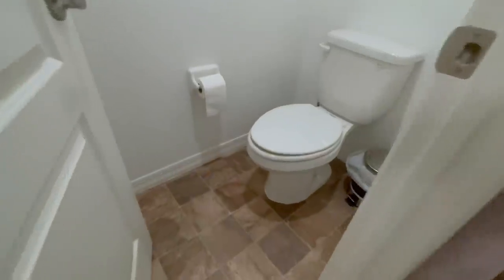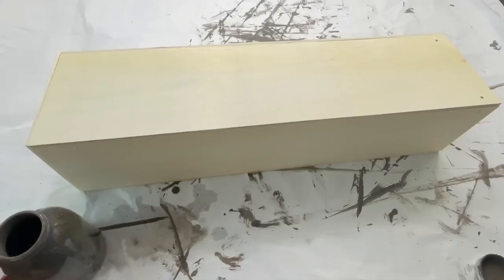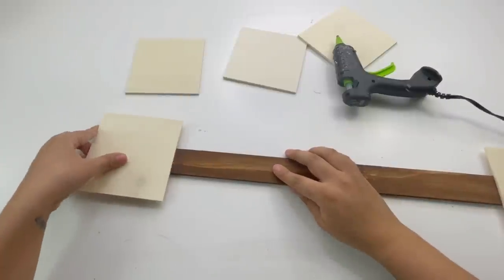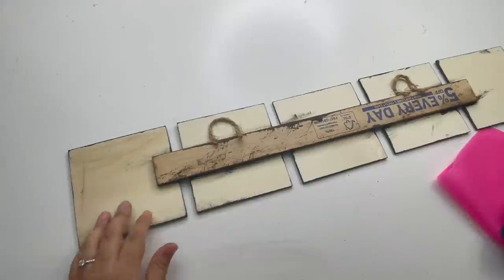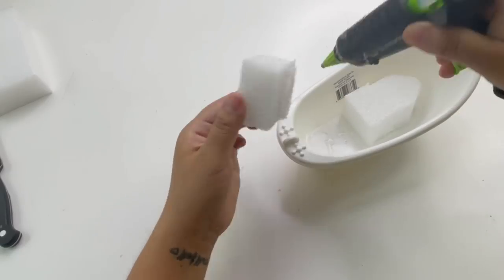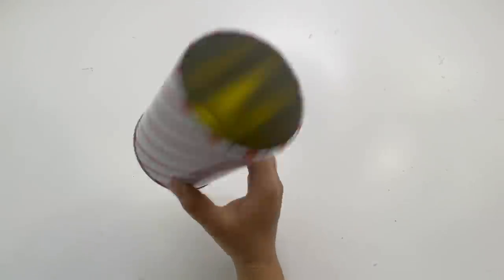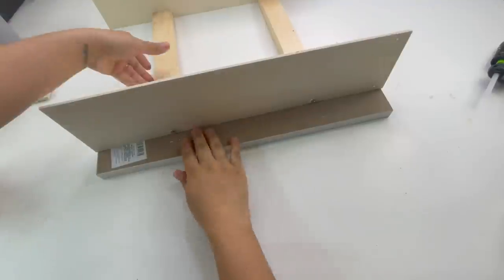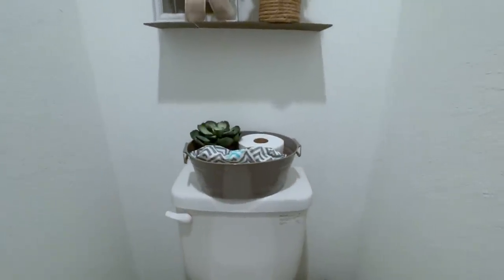Dollar Tree Bathroom DIYS | Home Decorating Ideas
In today's video I will be making some dollar tree bathroom diys. I did some very easy bathroom diys for my small bathroom. The shelve I made is for small non heavy decor. I hope you guys enjoy today's video .

Paint used : WAVERLY CHALK PAINT IN MINERAL, ANTIQUE WAX
APPLE BARREL ACRYLIC PAINT IN BLACK , NUTMEG BROWN AND CHESNUT & a lil bit of water